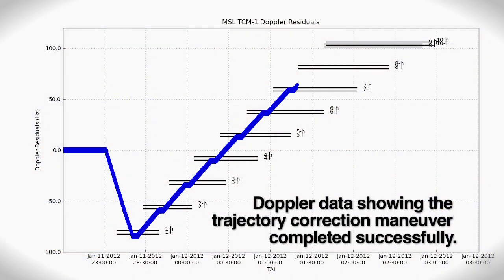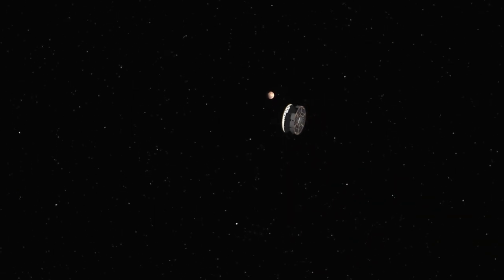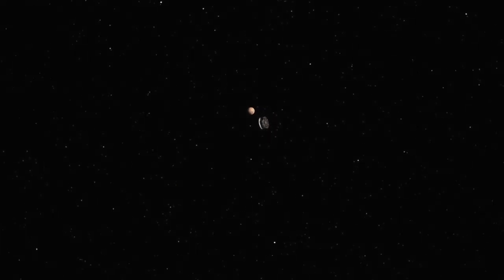Curiosity Tweaks Course to Mars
NASA rover makes first big maneuver en route to August rendezvous with Mars.